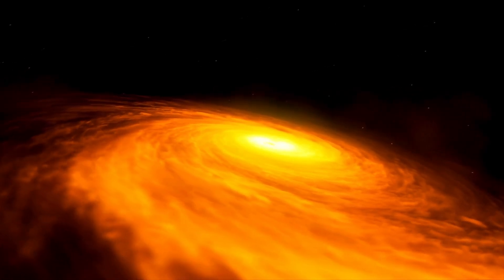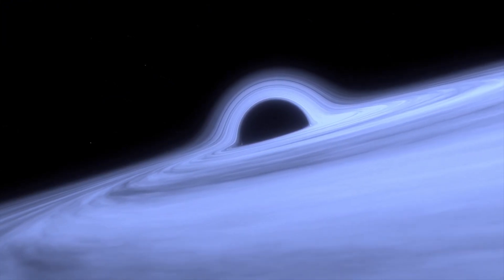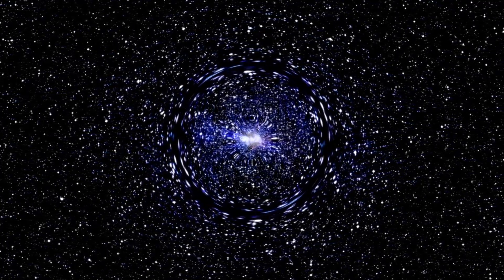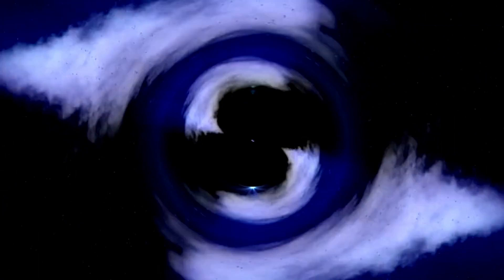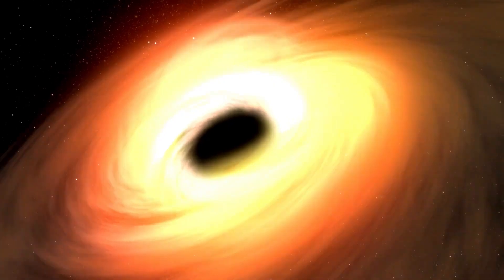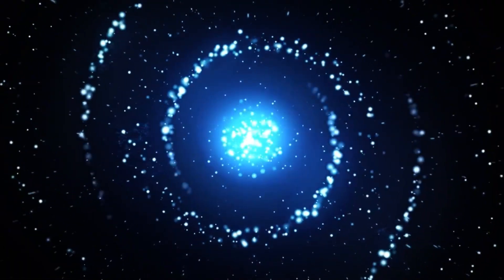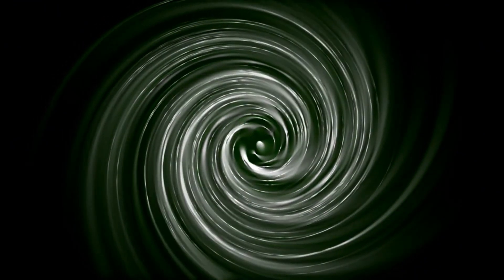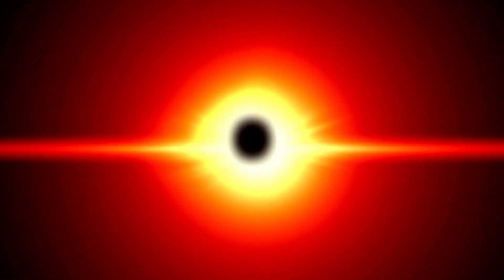Michio Kaku: “We've FINALLY Found What's Inside a Black Hole!”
In an extraordinary update, renowned physicist Michio Kaku reveals groundbreaking insights into one of the universe’s greatest mysteries: what lies inside a black hole! For decades, black holes have captivated scientists and the public alike with their enigmatic nature, but new discoveries are pushing the boundaries of our understanding.

In this video, we’ll explore:

Michio Kaku's latest findings and what they mean for black hole science
How scientists have finally started to uncover the secrets hidden within these cosmic giants
The potential implications of this discovery for theoretical physics and our grasp of the universe
Join us as we delve into these fascinating revelations and what they could mean for the future of space exploration and theoretical physics!